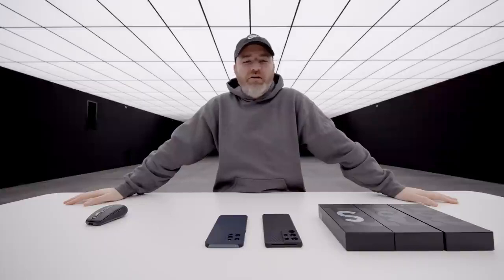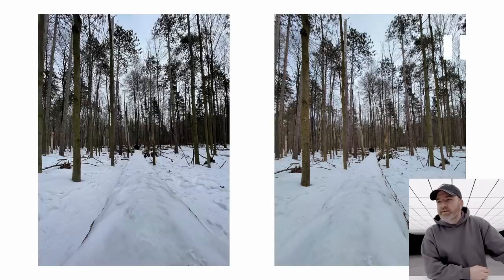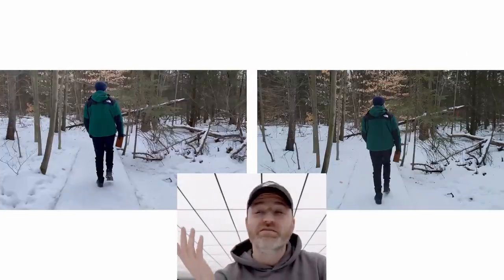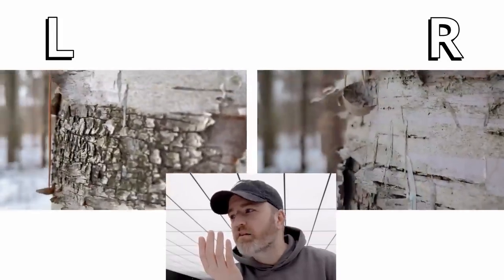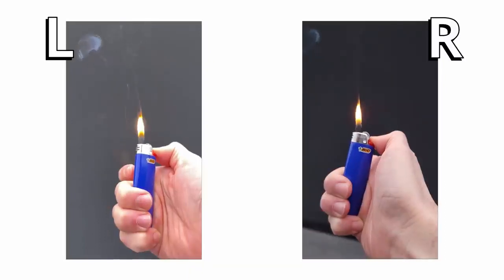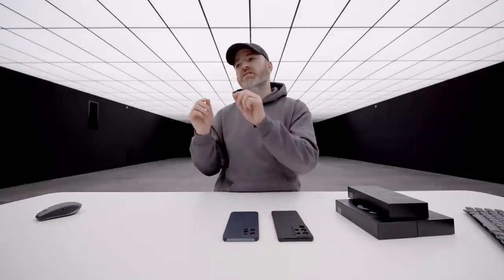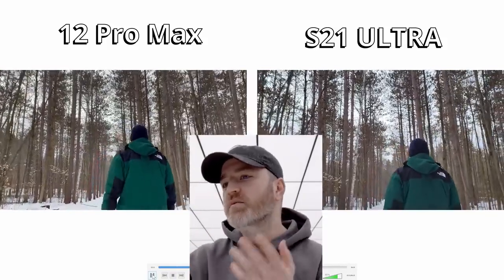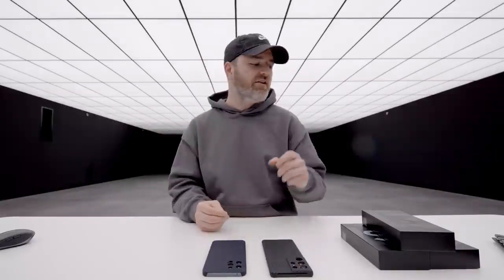Galaxy S21 Ultra vs iPhone 12 Pro Max